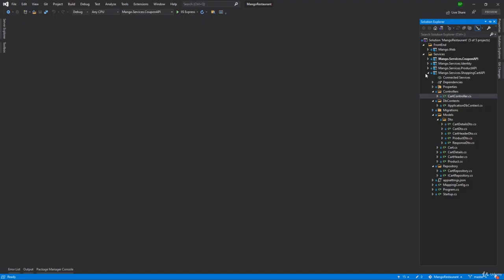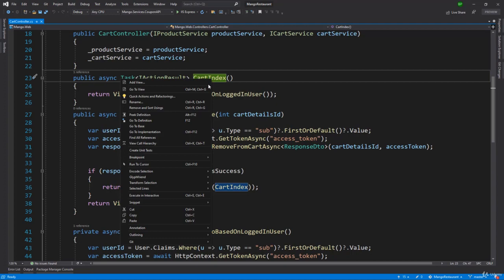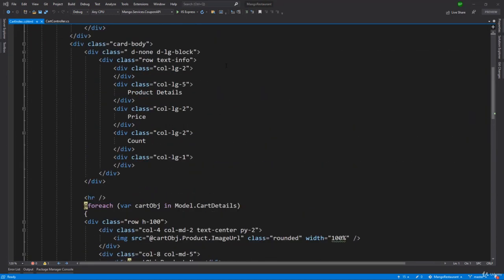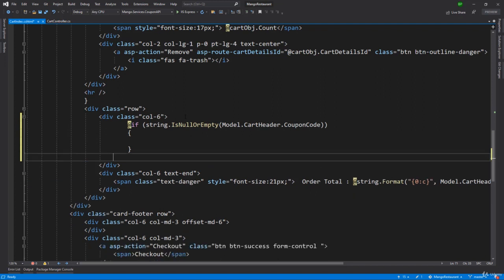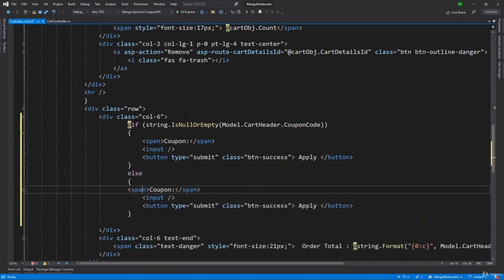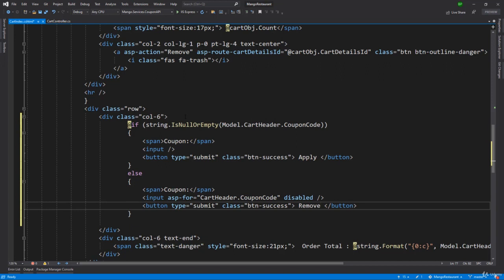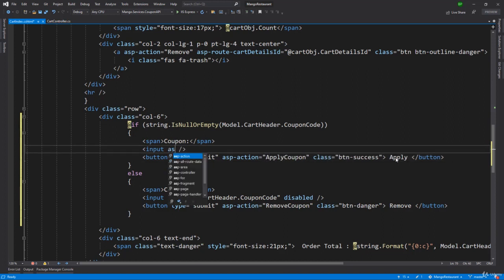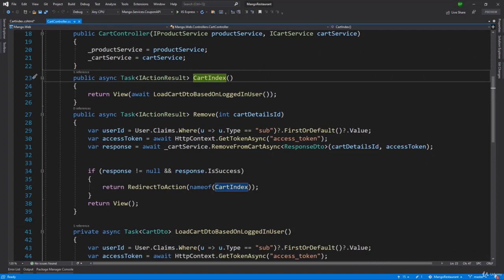Part 88 : Logic for Apply or Remove Coupon in View